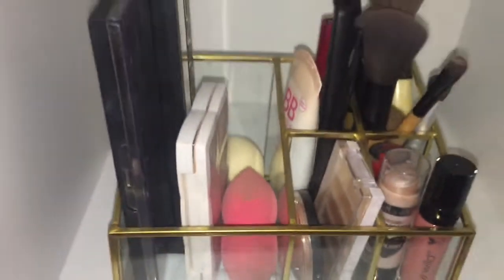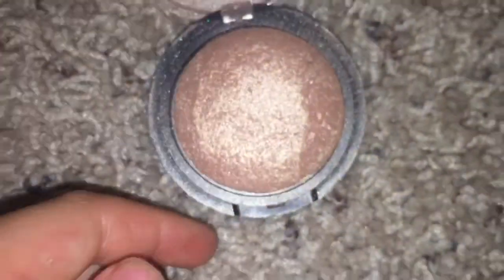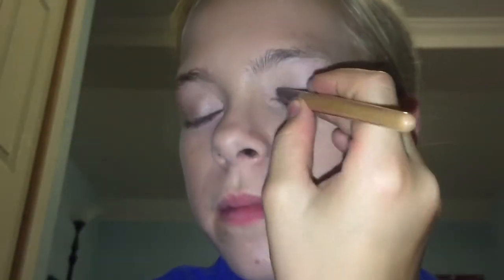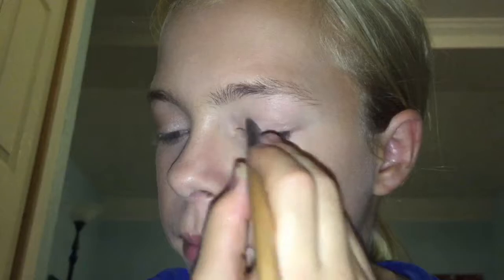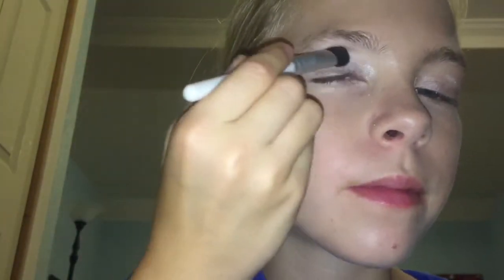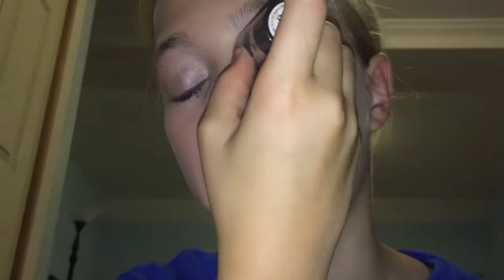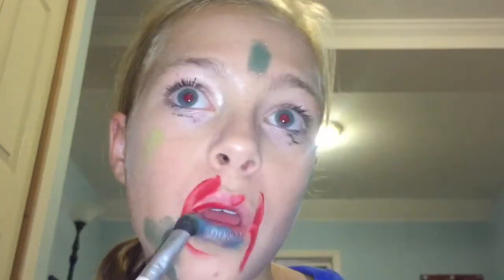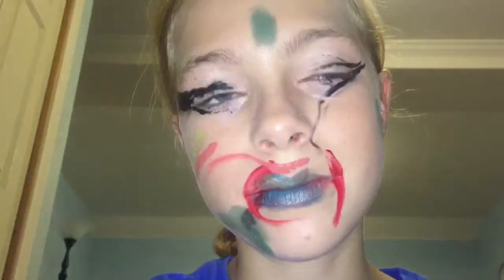back to school makeup GONE WRONG??? | kate woods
o p e n  f o r  d e t a i l s ;

heyyyoooooooooo

✖️description

in today's video i show you how to do a natural makeup tutorial for back to school. but something happens in this video. my makeup could possibly go horribly wrong!? do i fix or do i make it worse? you'll have to watch until the end to see. 😉

snap: katewoods2005
twitt: kate___woods
m.ly: kate.meredith.9

✖️12
where do you live?
✖️usa - no other details
when did you start youtube?
✖️1 1/2 months ago
what do you film with?
✖️iphone 6 - for now
what do you use to edit?
✖️i movie
what do you use for thumbnails?
✖️picmonkey

c o n g r a t s ! ! !

xoxoxo,
k a t e w o o d s ! ! ♡